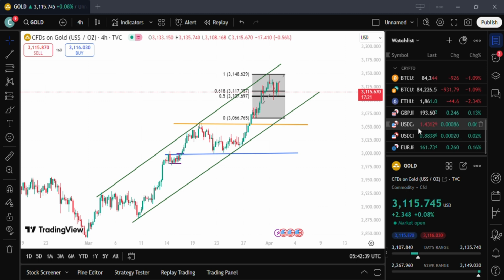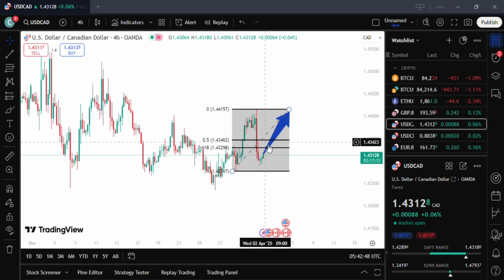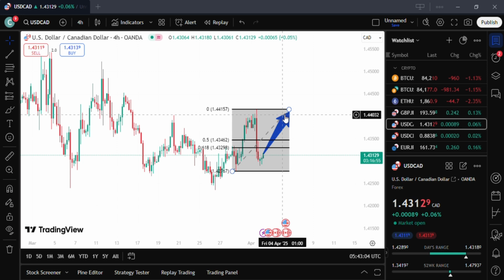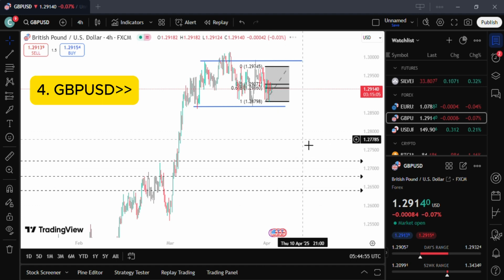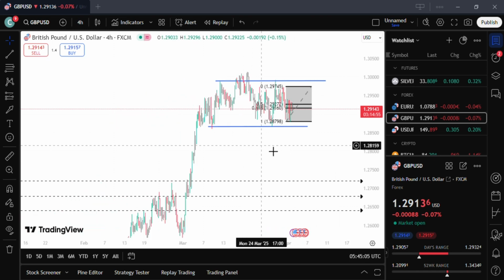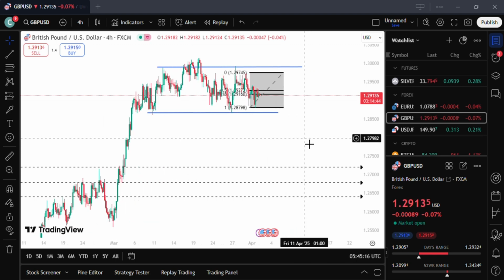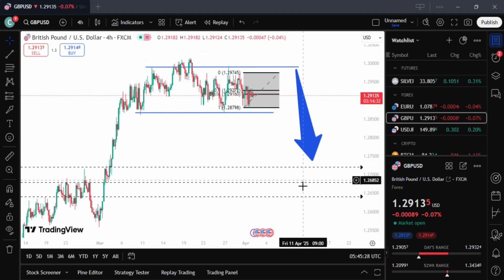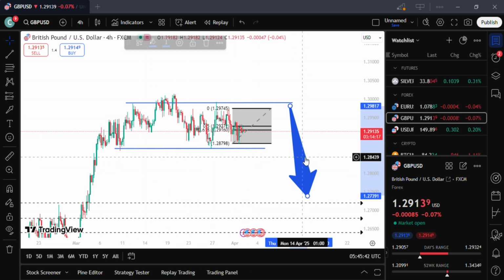Forex Strategies Before the United States Reciprocal Tariff Plan Announcement: APRIL 2nd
Top Forex Strategies for USDCAD, GBPUSD, GBPJPY: Master the Market with Tony Forex Academy.
Are you ready to level up your trading game? In this video, Tony Forex Academy dives deep into effective forex trading strategies for USDCAD, GBPUSD, and GBPJPY. Learn how to capitalize on market trends, breakout opportunities, and volatility-driven moves. We also explore the impact of the U.S. Reciprocal Tariff Plan on these major currency pairs and how to navigate the uncertainty to your advantage. Don’t miss out on these expert insights to boost your trading success!